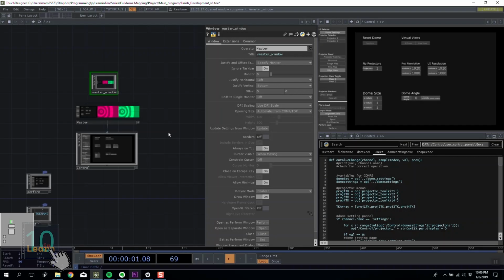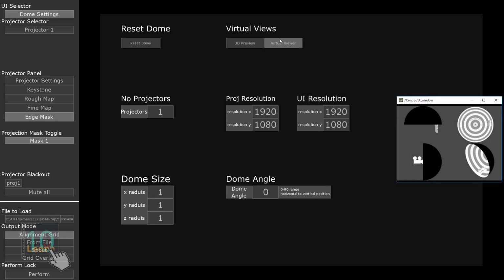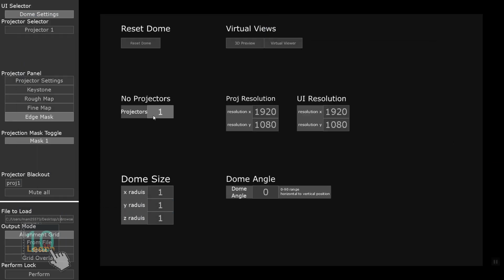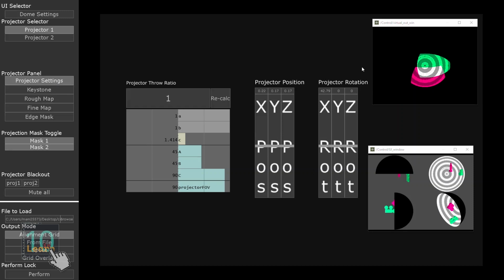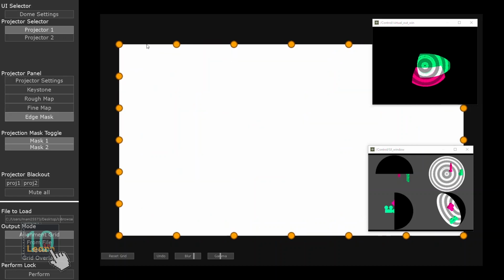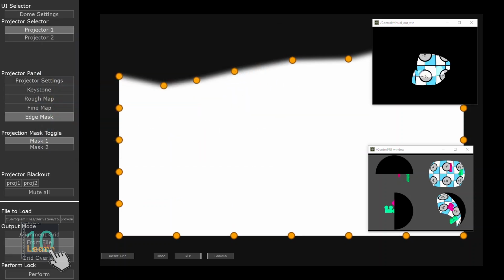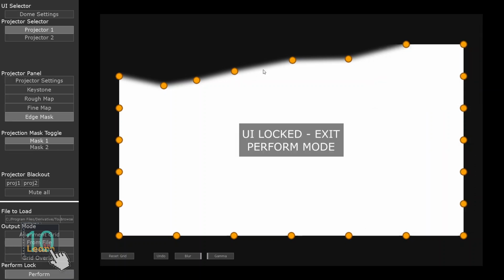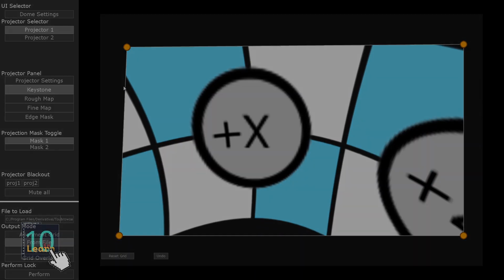Projection Mapping Toolkit - Episode 0 - Product overview - FREE EPISODE